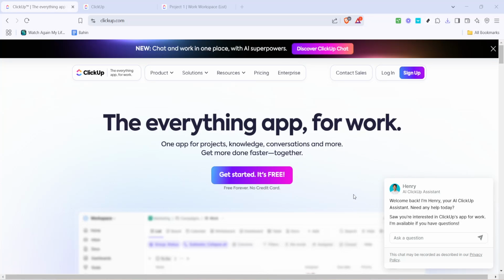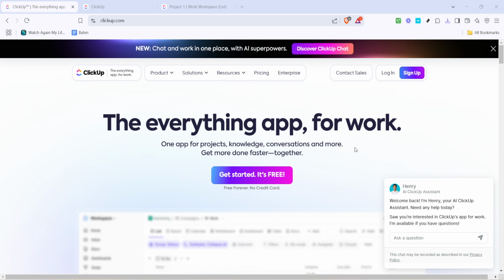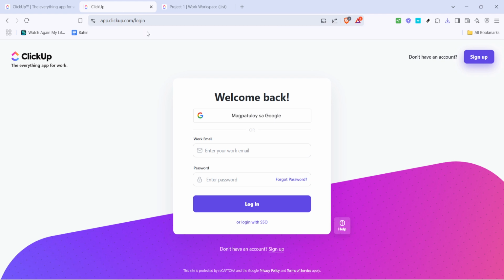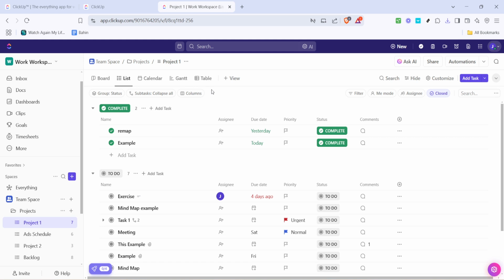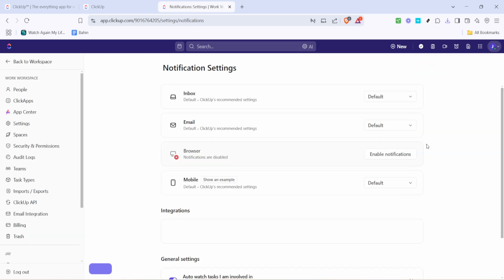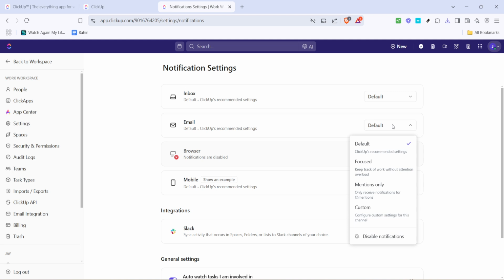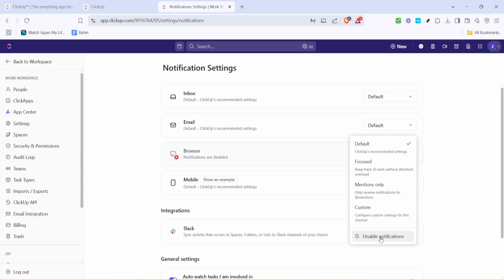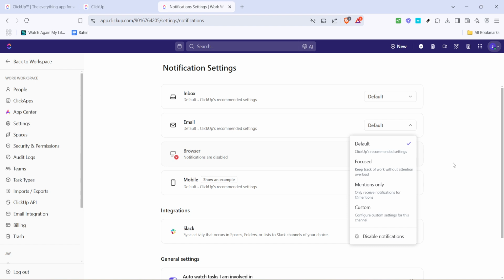How to Turn Off Email Notifications on Clickup Tips (Full 2025 Guide)